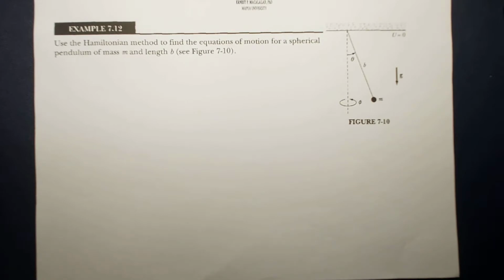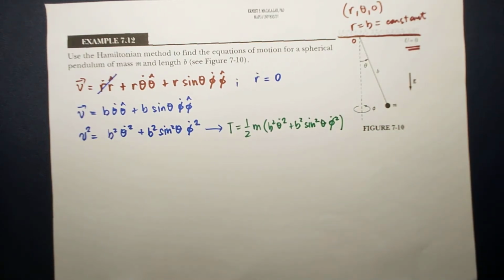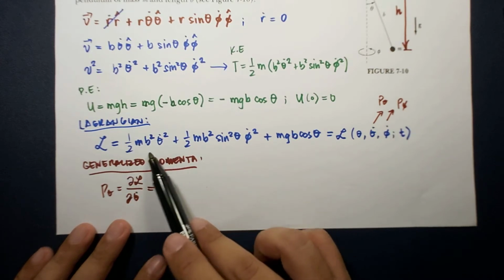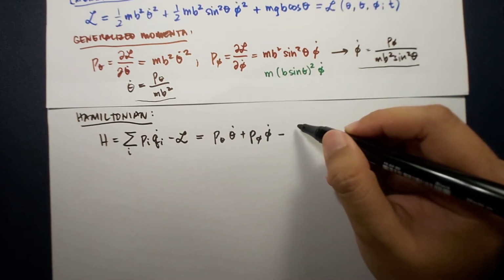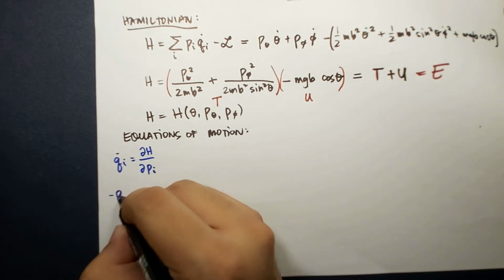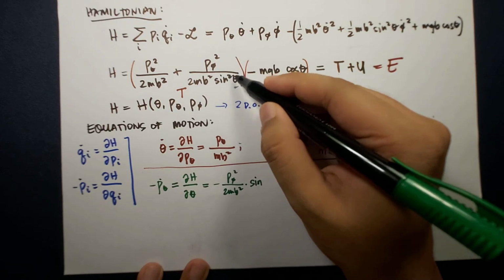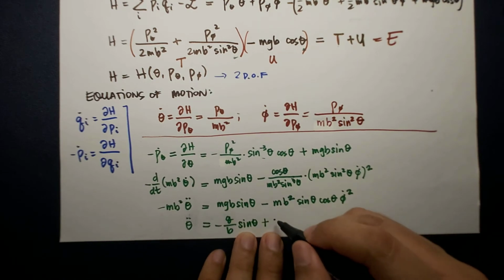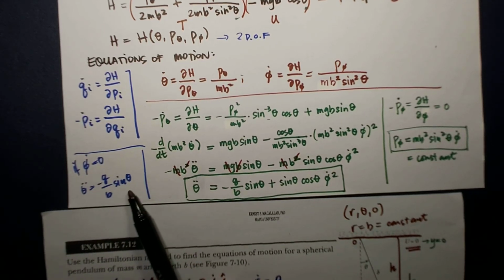Hamiltonian Dynamics: Thornton and Marion 5e Example 7.12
5th edition
Hamilton's Principle--Lagrangian and Hamiltonian Dynamics
Example 7.12